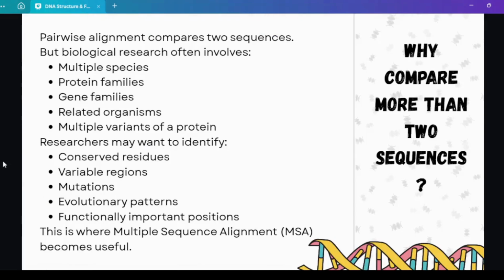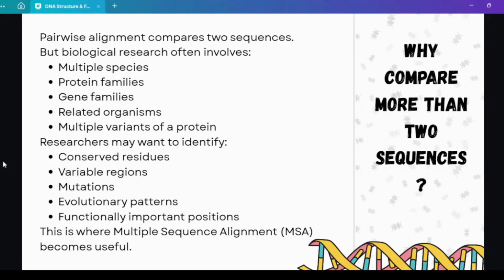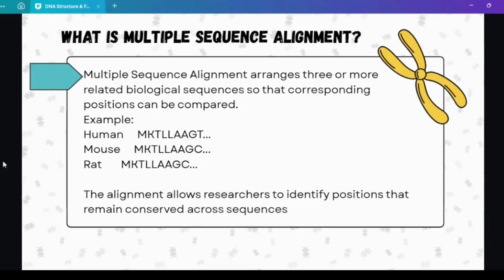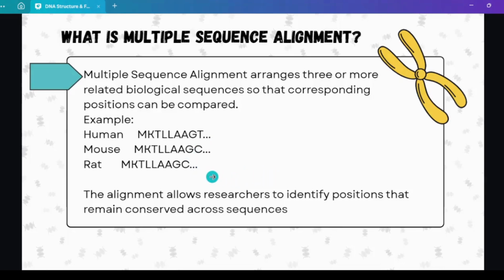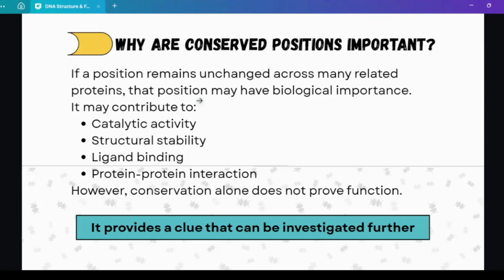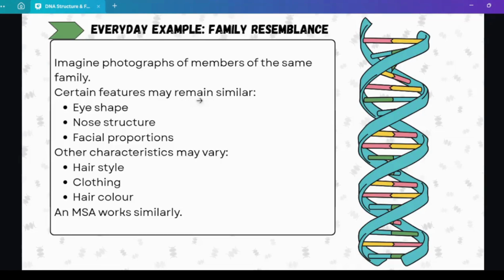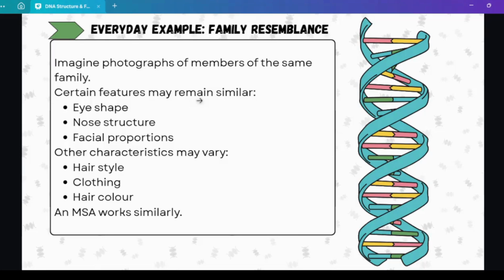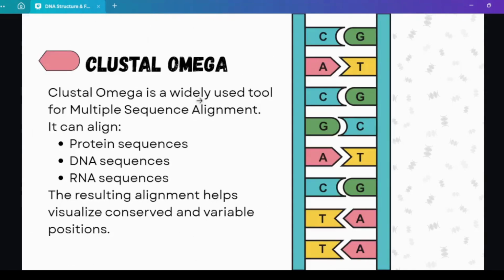Module 3.3 | Multiple Sequence Alignment (MSA) (Theory) | Bioinformatics Essentials | MOOC